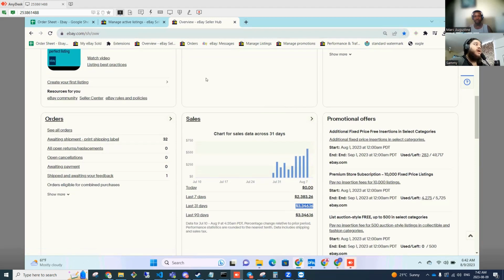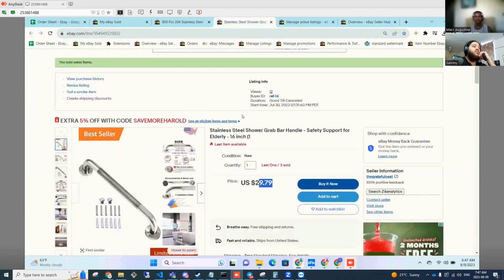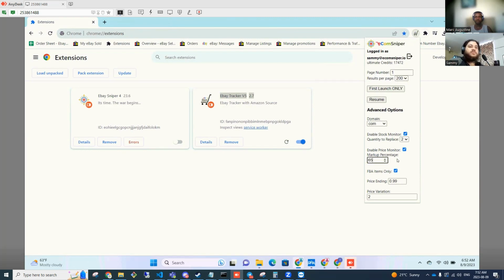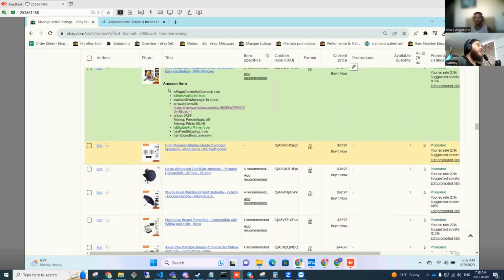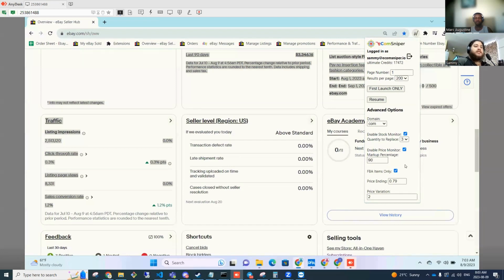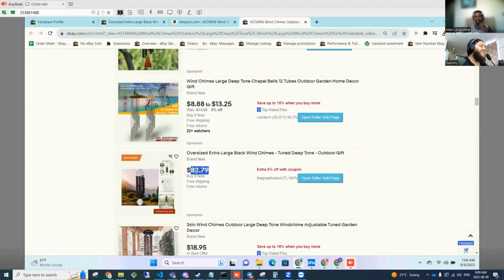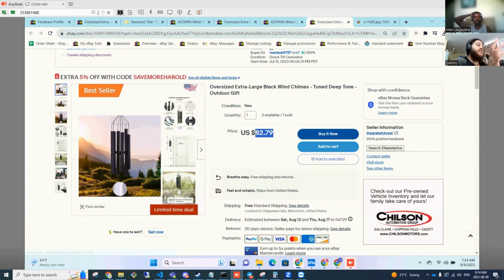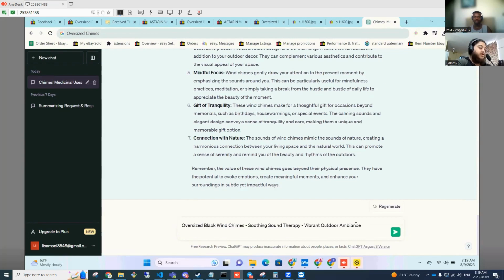2023 eBay Dropshipping Update: $3200 Revenue in 10 Days - Watch the Journey!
Welcome to our latest eBay dropshipping update for 2023! In this exciting video, we're thrilled to share our remarkable journey of turning a mere $100 investment into an impressive $3200 in revenue within just 10 days.

Join us as we dive deep into the strategies, techniques, and insights that fueled our success in the dynamic world of eBay dropshipping. From product sourcing and listing optimization to customer engagement and order fulfillment, we'll uncover the precise steps we took to achieve this outstanding milestone.

Throughout the video, you'll gain invaluable insights into the cutting-edge tactics we employed to identify profitable niches, source high-demand products, and create compelling listings that drive conversions. We'll also reveal the key lessons we learned along the way and how you can avoid common pitfalls that newcomers often face.

Whether you're an experienced eBay seller looking to elevate your game or someone who's just stepping into the world of dropshipping, this video is a must-watch. Witness firsthand the power of dedication, strategic thinking, and continuous learning as we share our journey towards eBay dropshipping success in 2023.

Don't miss out on this opportunity to learn, be inspired, and gather actionable tips that you can implement in your own dropshipping ventures.